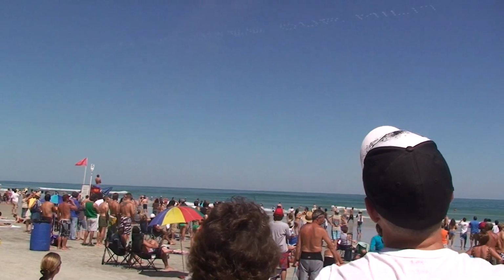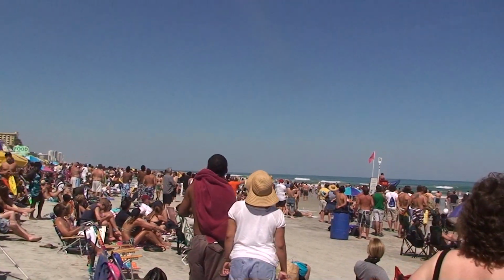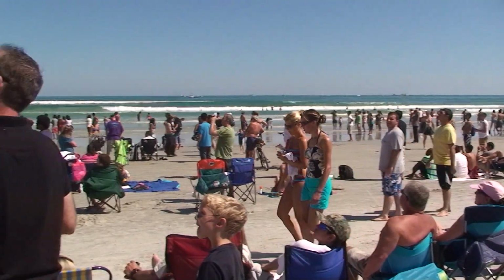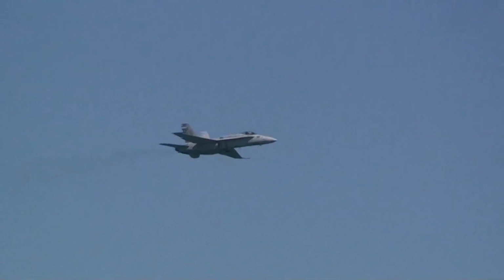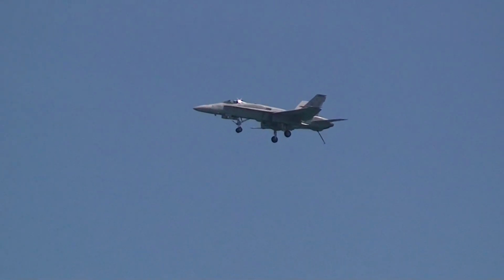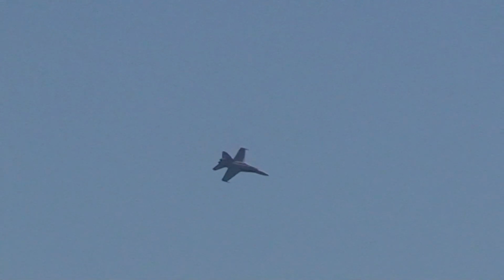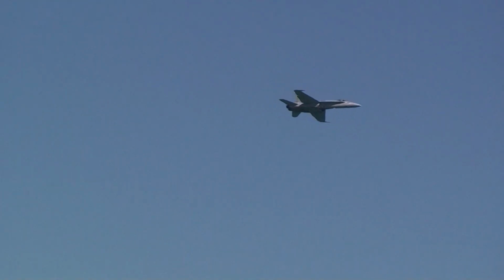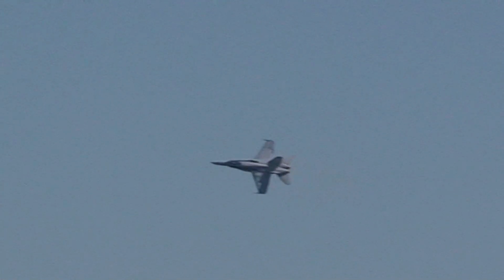F 18 - Wings & Waves Air Show by ERAU